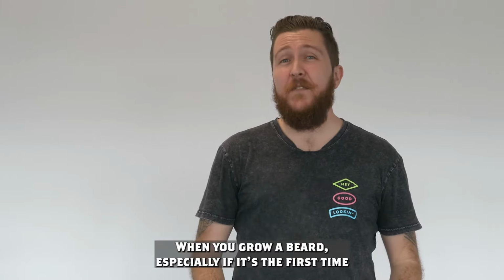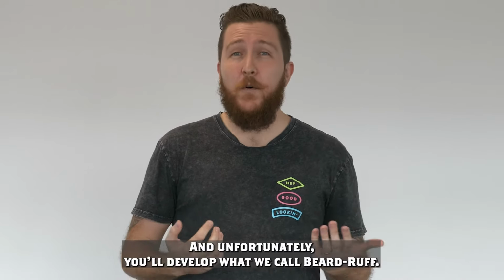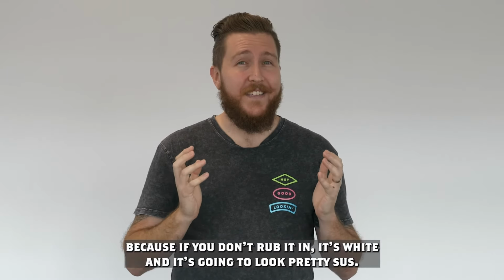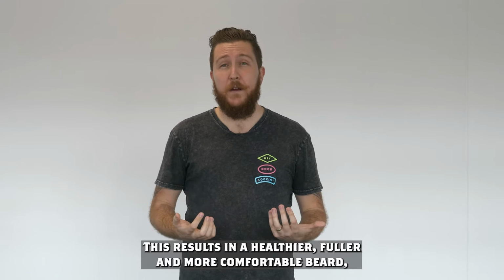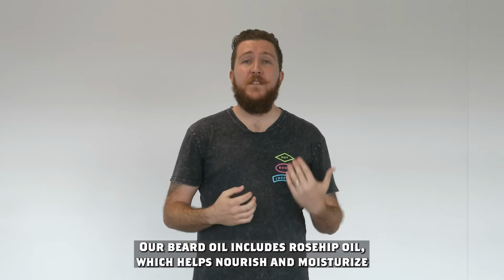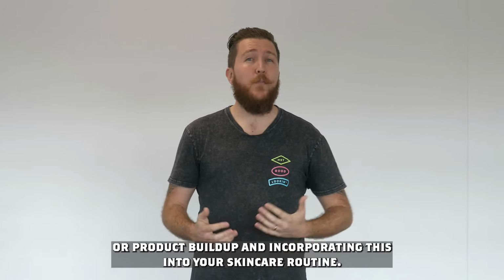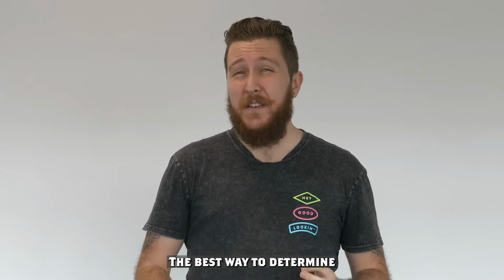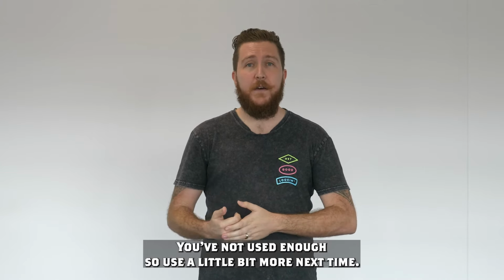WHAT THE FAQ: What is Beard Oil?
Did you think beards just grow on your face with no consequence? Think again. Your skin can dry out and start itching and flaking. leaving gross white  beard-ruff all over your shirt. This is where beard oil comes in.

00:00 Intro.
00:16 Problems with growing a beard.
00:40 Beard-Ruff
01:50 How to Fix Beard-Ruff (Use Beard Oil)
02:30 Why use TBC Beard Oil
03:00 How to use TBC Beard Oil
03:40 Outro